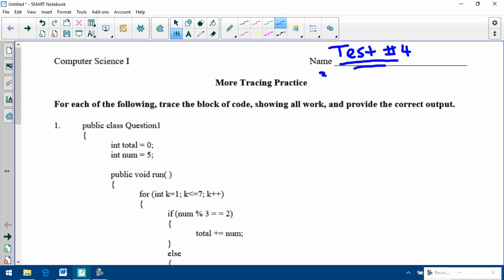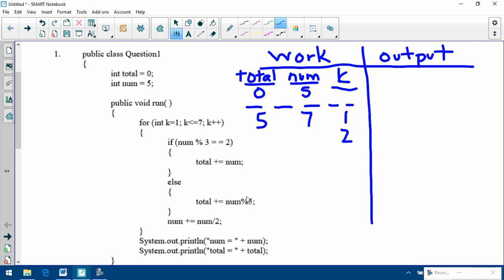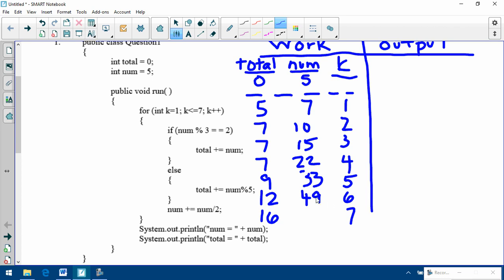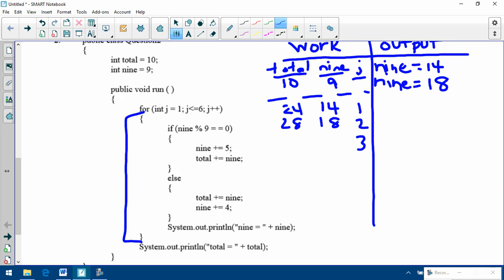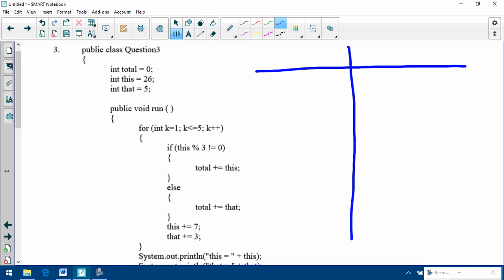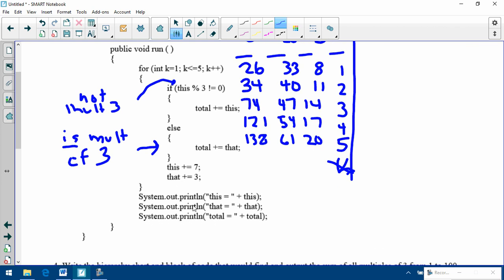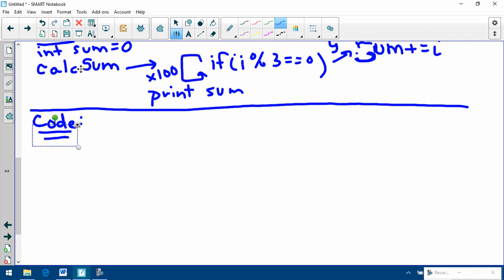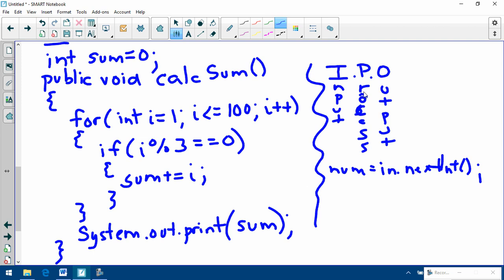Video 5 Review for Test 4